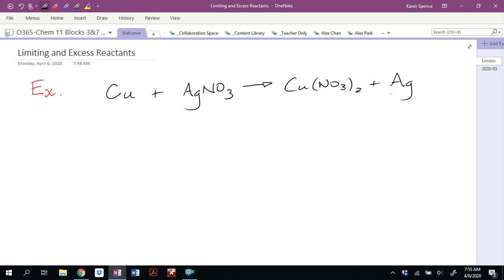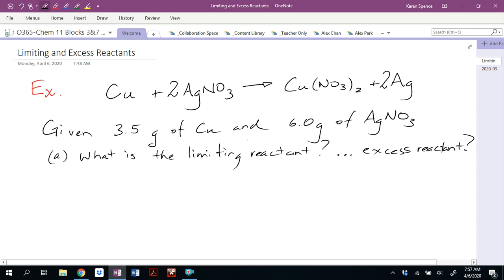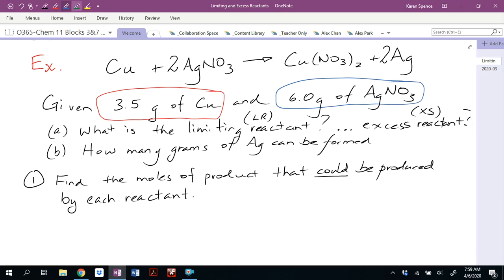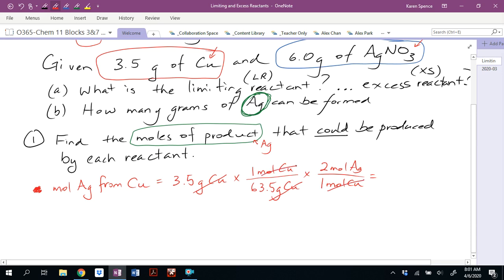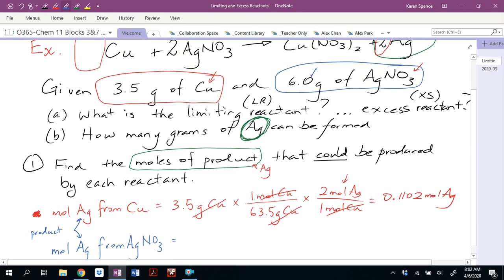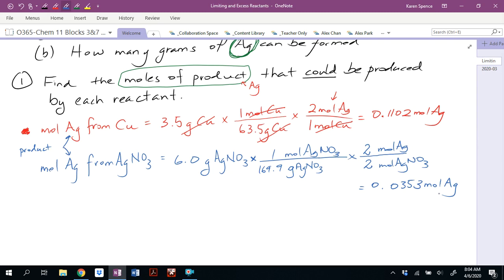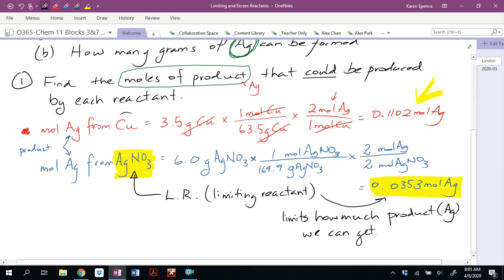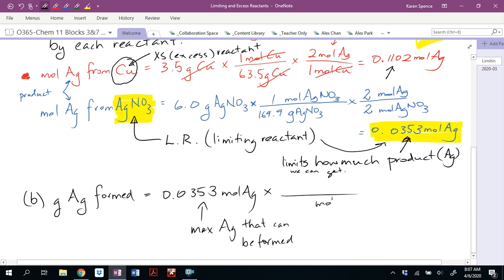Chem 11 April 6 - Limiting and Excess Problem 1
Find the limiting reactant (LR) and the excess reactant (XS) and the amount of product formed.
*CORRECTION*   The final answer should be 3.8 g Ag...not 12 g Ag!!!